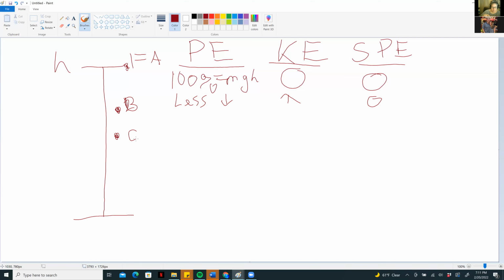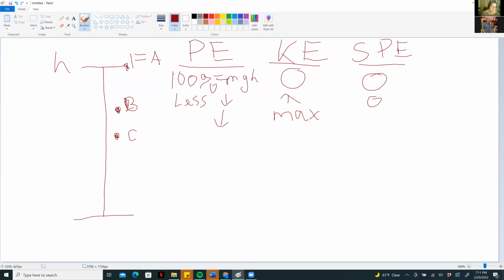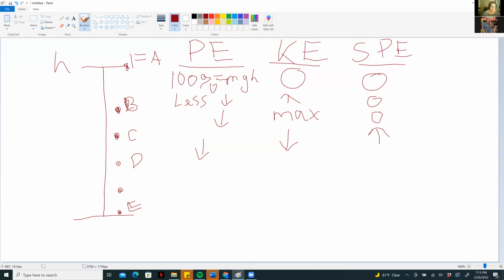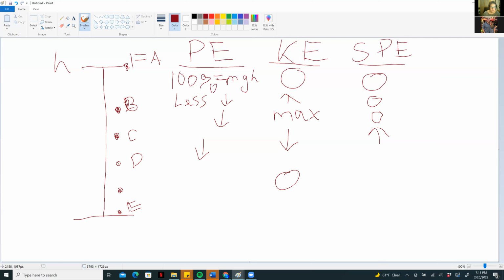Phys 1405 Online Spring 2022 Bungee Lab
Answered a couple questions about the Bungee lab and discussed what happens to different types of energy in a bungee jump.